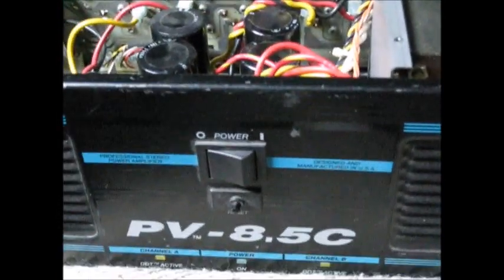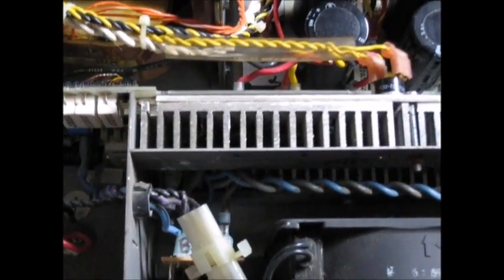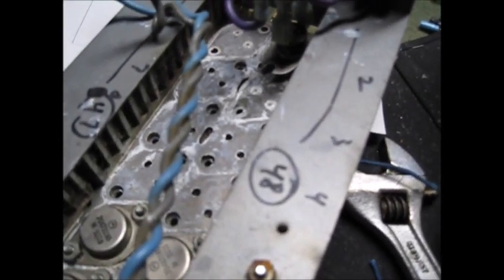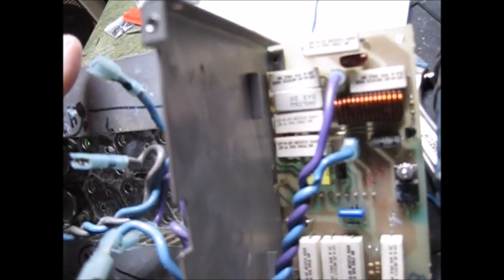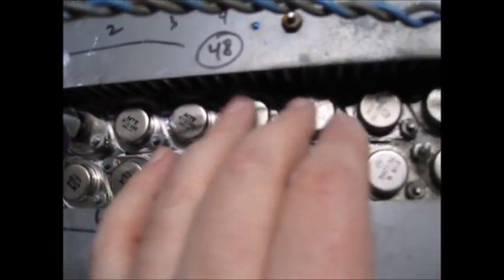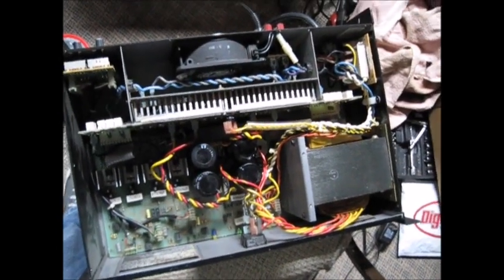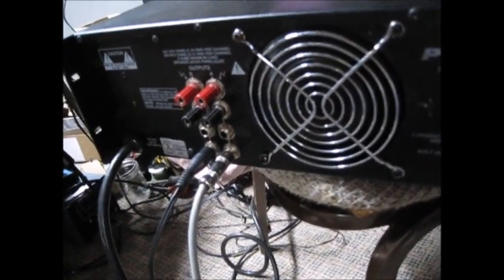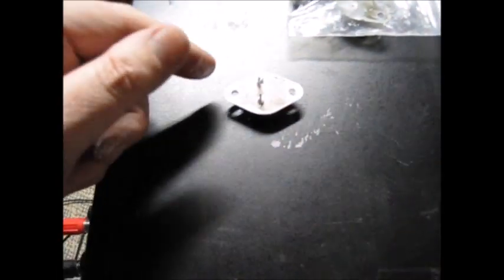Peavey PV 8.5C Amplifier gets fixed.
This 500w/chan amp was something I DID NOT think the end user would want to fix.   The street value of the amp is about equal to the repair cost.   Because the power transistors are "OBSOLETE"...  there's no option to buy genuine ones from a major electronics distributor.   To complicate things,  the original parts are labeled with Peavey part numbers,  rather than the Motorola Standard part numbers.

Using this document,  I got the standard part replacement numbers,  then found the NTE Equivalents.  This was the only way I could be sure I was getting NEW parts that weren't counterfeit "mystery"  parts.    YES,  the Motorola/OnSemi parts are listed on Ebay and AliExpress,  but the prices for USED ones were in line with new ones from NTE...   Or wait a month and buy some internationally that could be fakes.
Just glad it's done.